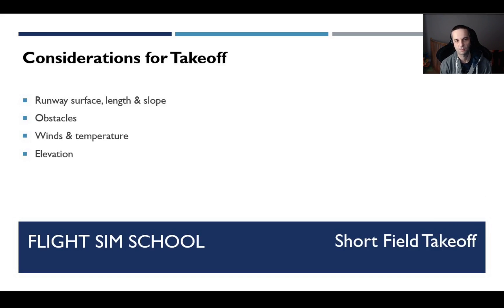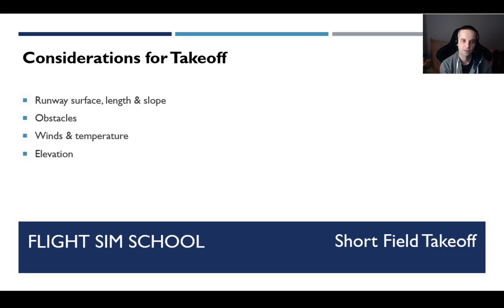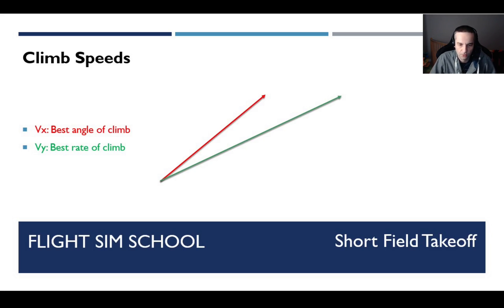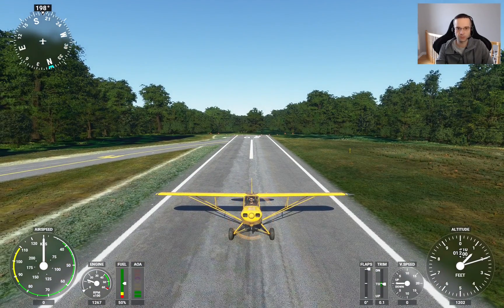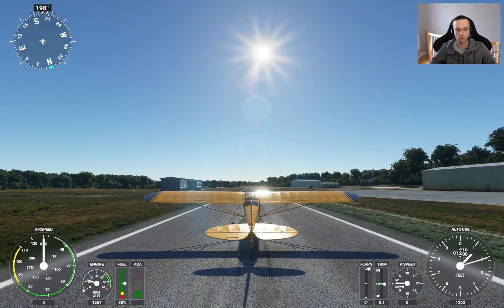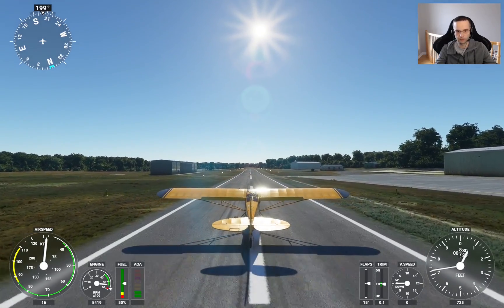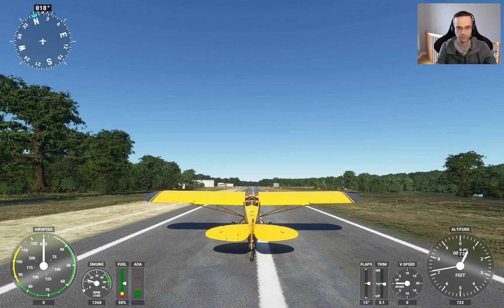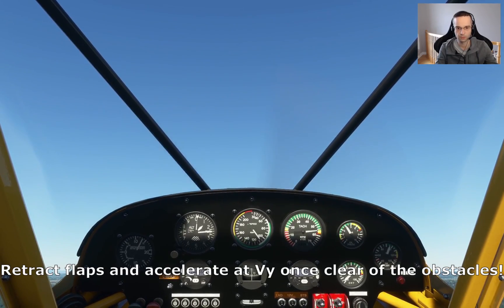Short Field Takeoff in Microsoft Flight Simulator | Tutorial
Learn the details of how to perform a short field takeoff at an airport with a short runway or obstruction in Flight Simulator 2020.

I'll cover when to perform a short field takeoff, how the procedure differs from a normal takeoff, and the two climb speeds you need to be aware of (Vx and Vy) to safely takeoff from smaller runways.

0:00 Theory
5:08 Short field takeoff with no obstructions
8:42 Short field obstructed takeoff